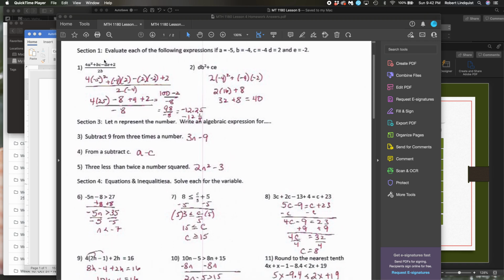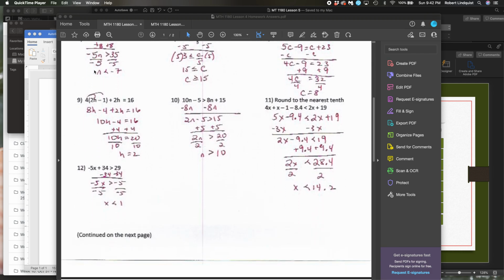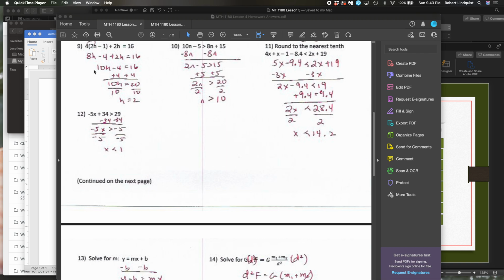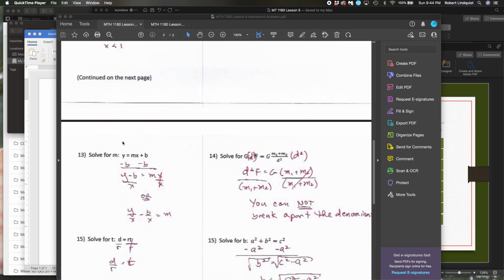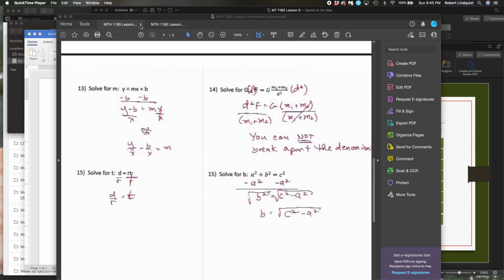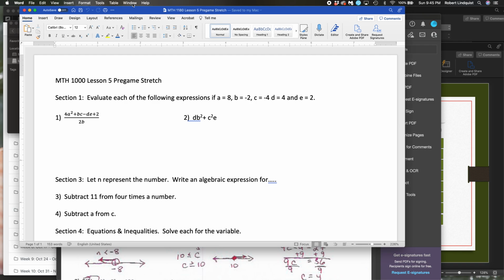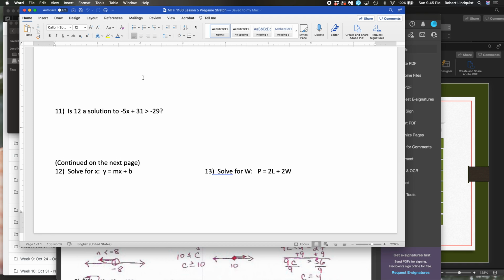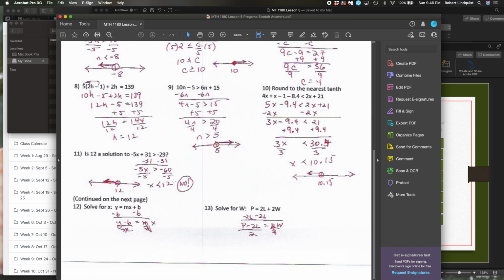MTH 1180 Lesson 5 Video 1